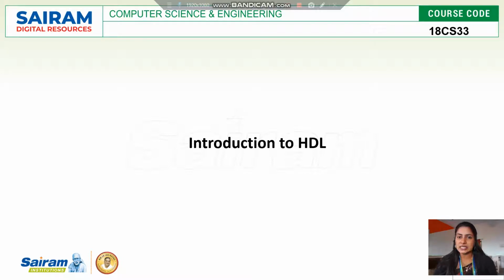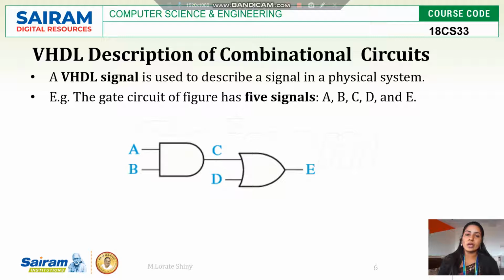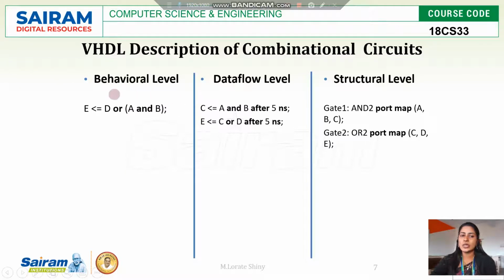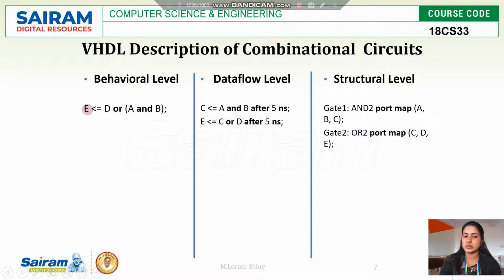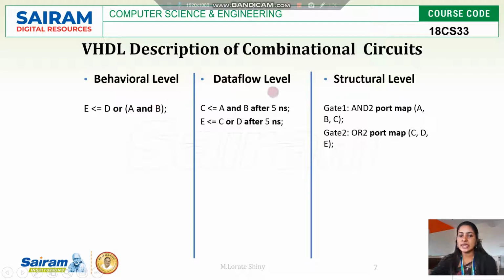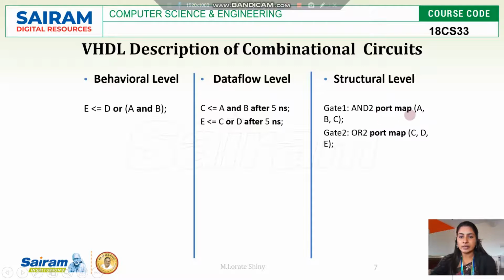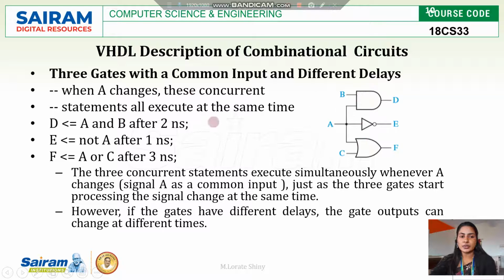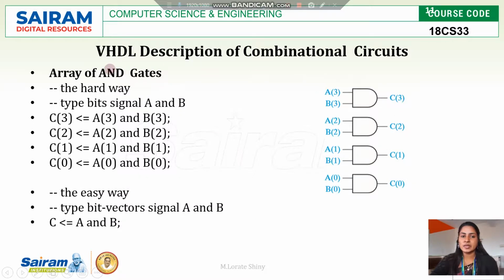Lecture Video_18CS33_Module 4_VHDL Description of Combinational circuits _Lorate shiny